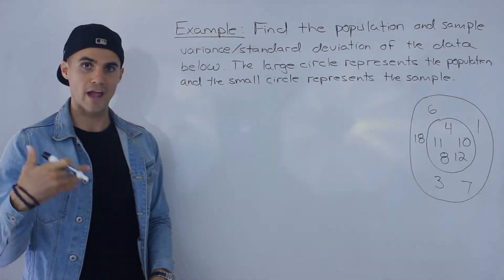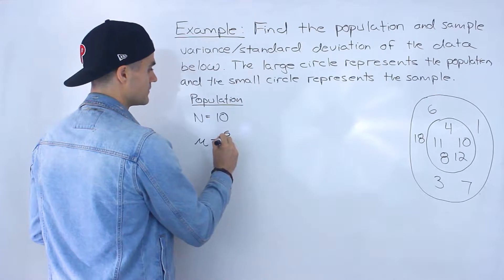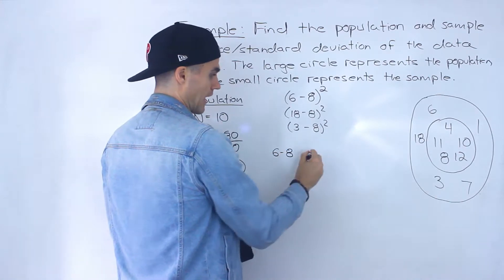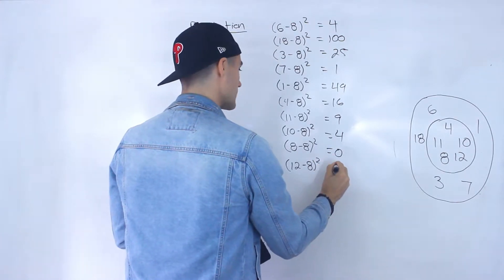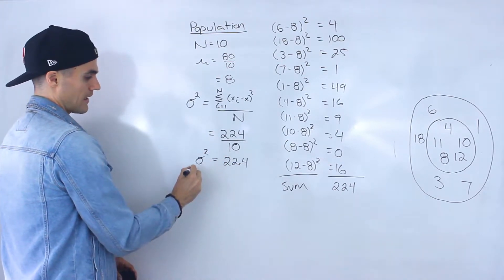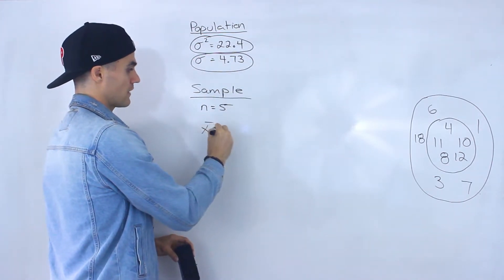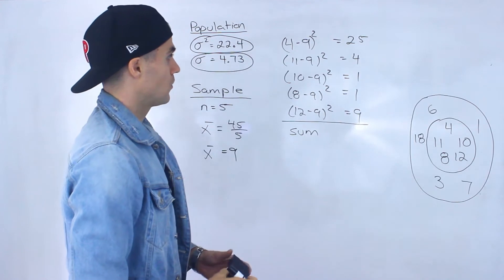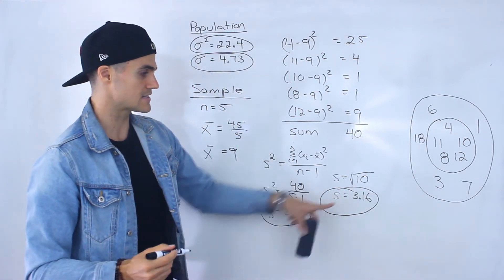STATS 1024 (Western University) - Population vs Sample Standard Deviation Example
Course Website - Introduction to Statistics